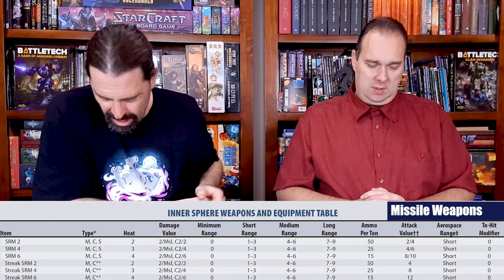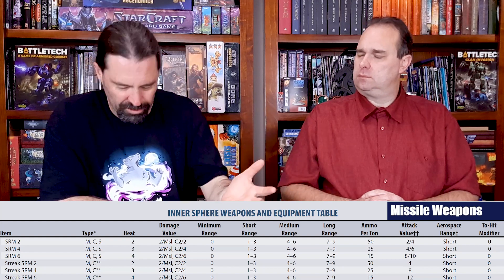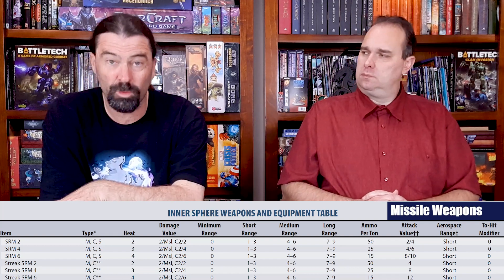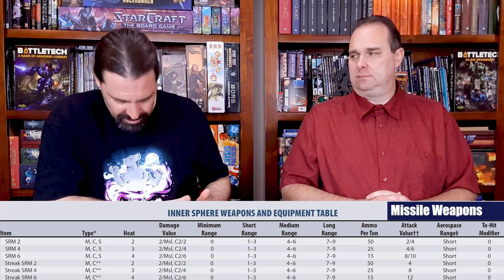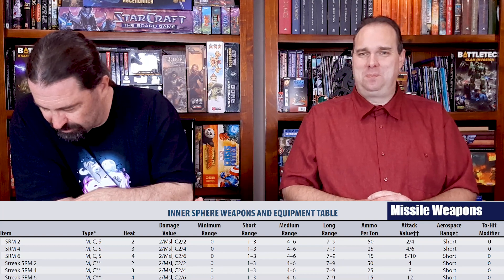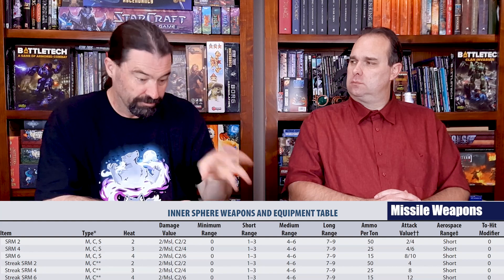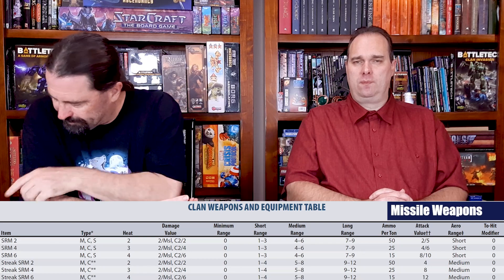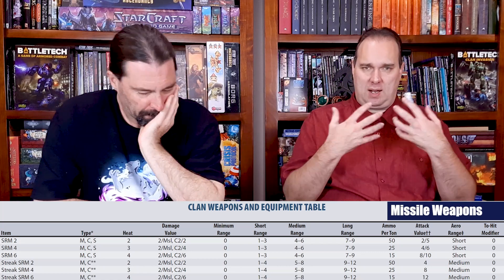BattleTech Weapons Ready: Short Range Missiles.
Join Tarron and Adam for this tabletop BattleTech video series. The boys discuss Short Range Missiles (or SRM's for short), a popular weapon choice for ammunition types.